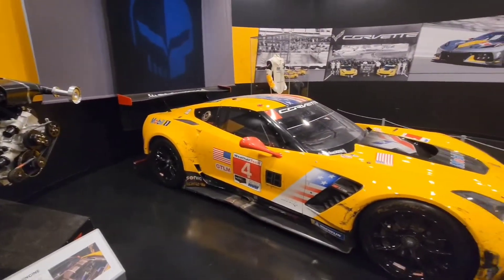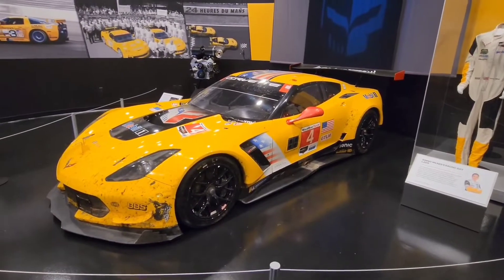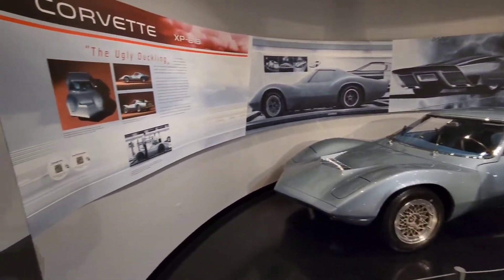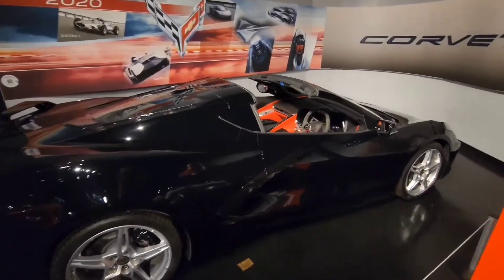Touring the Corvette museum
Touring the Corvette museum as we make our way to Gatlinburg Tennessee on vacation.   A small glimpse of all that is offered in the museum.
The National Corvette Museum showcases the Chevrolet Corvette, an sports car that has been in production since 1953. It is located in Bowling Green, Kentucky, off Interstate 65 at Exit 28. It was constructed in 1994, and opened to the public in September of that year.  A few years ago a massive sinkhole appeared directly under the National Corvette Museum, swallowing eight of the rarest and most special Corvettes on Earth. Of the eight,  two were fully restored back to their original condition by the General Motors heritage program and at least one is on display untouched.
Follow along as we explore this fantastic car attraction!!